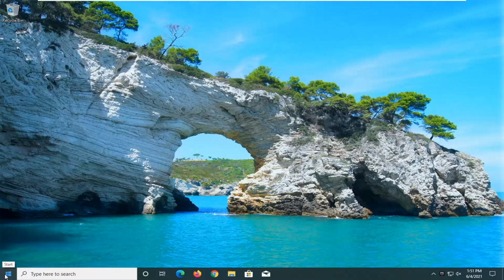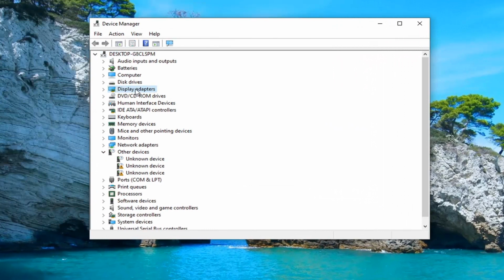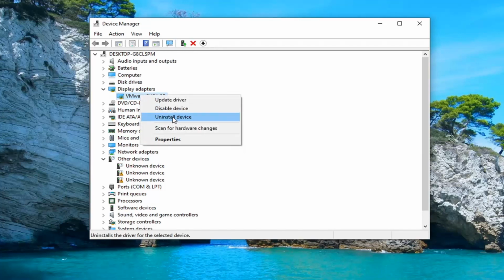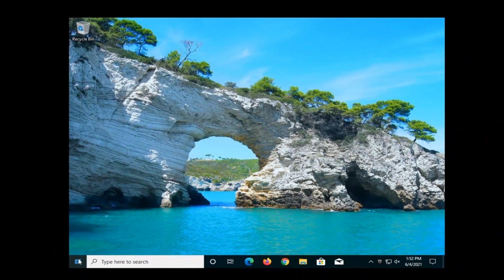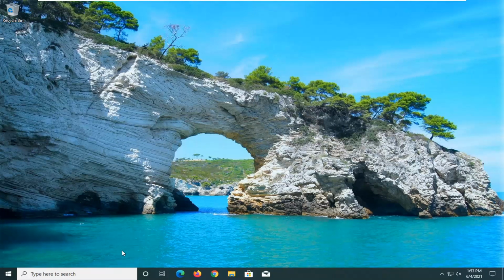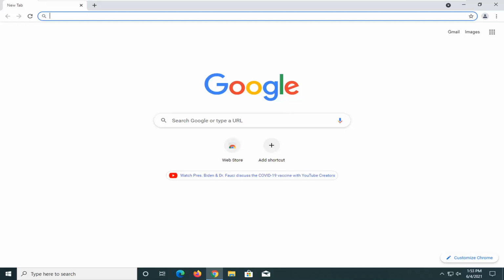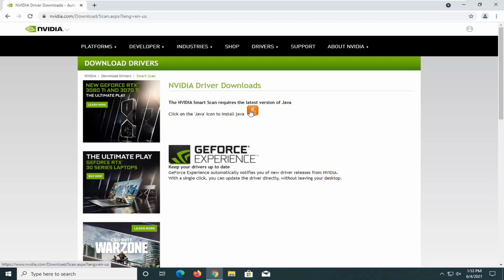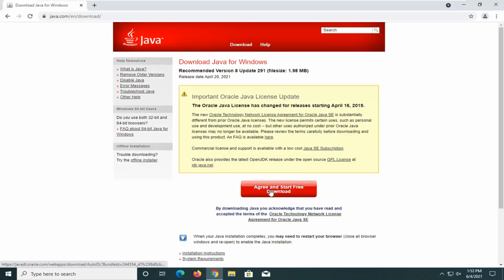Fix: Video_TDR_Failure (Nvlddmkm.Sys) BSOD on Windows 10 [Tutorial]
There is a common blue screen error known as video tdr failure nvlddmkm.sys. Users of both the Windows 10 operating system and an Nvidia GPU may face this error.

If you are seeing this blue screen, then you will be glad to know that there are workarounds you can use to resolve the issue.

In this tutorial, you will find the best fixes for this error. First, let’s discuss what exactly is the video_tdr_failure error and what causes it.